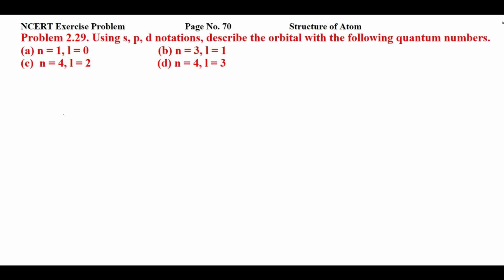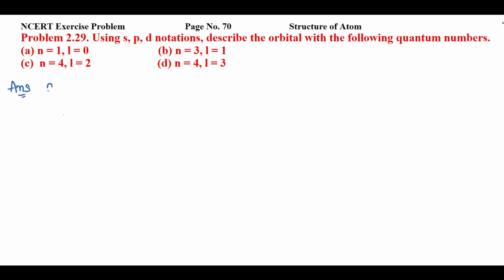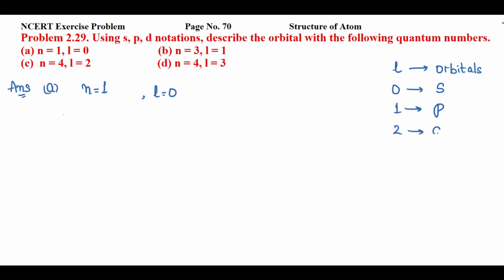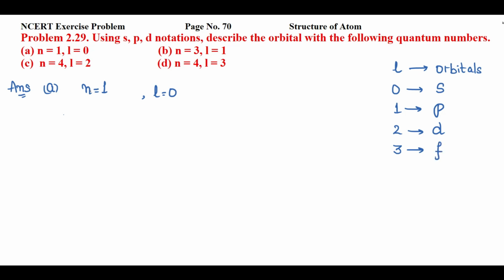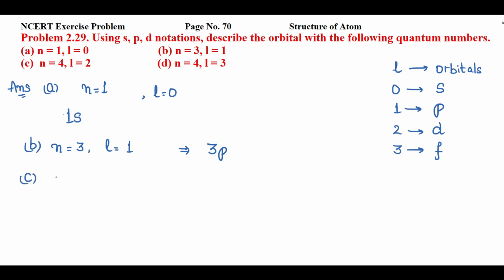Using s, p, d notations, describe the orbital with the following quantum numbers. (a) n = 1, l = 0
NCERT Exercise Problem             Page No. 70                     Structure of Atom Problem 2.29. Using s, p, d notations, describe the orbital with the following quantum numbers.
(a) n = 1, l = 0                        (b) n = 3, l = 1